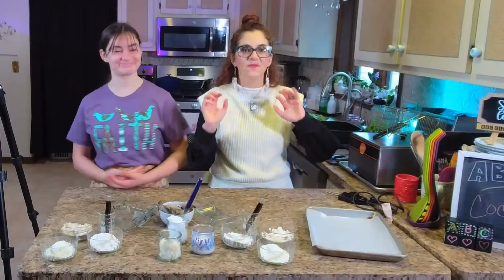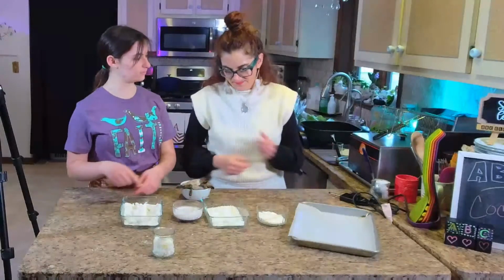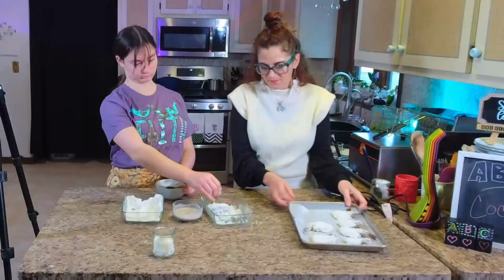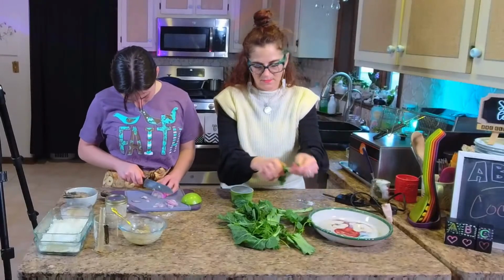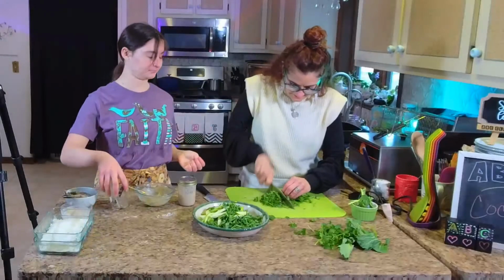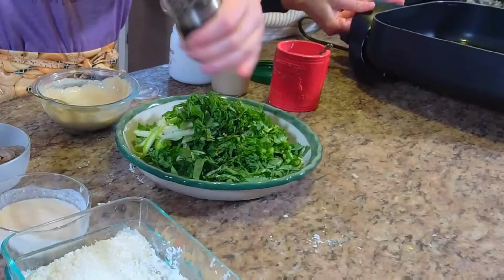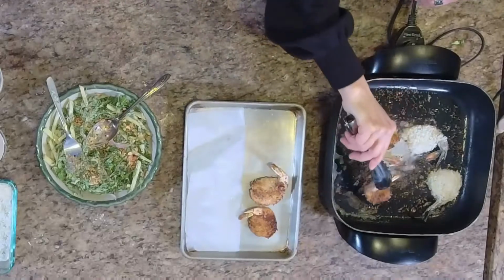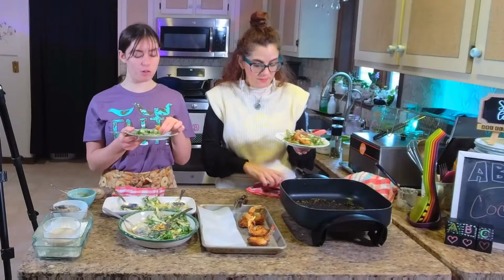Coconut Shrimp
Gluten Free Coconut Shrimp